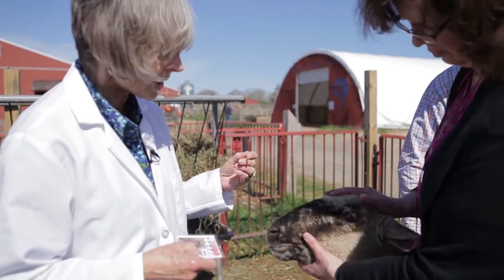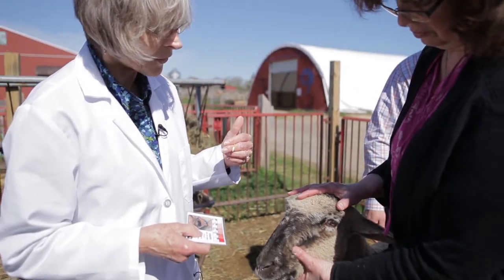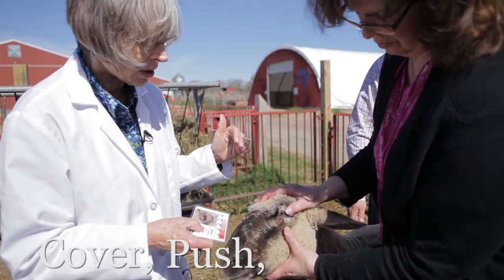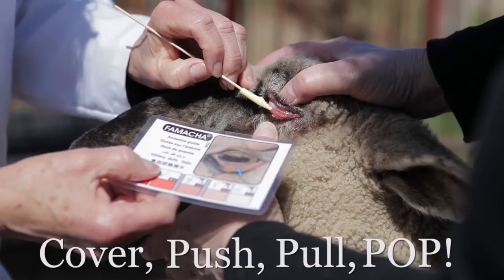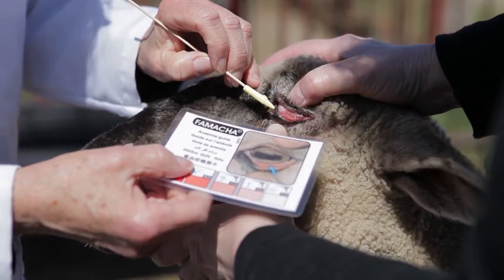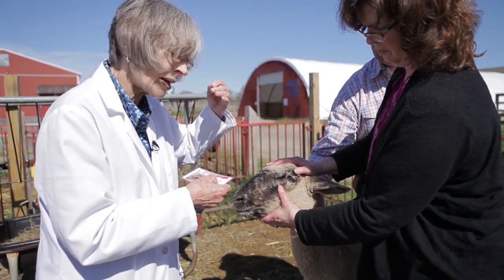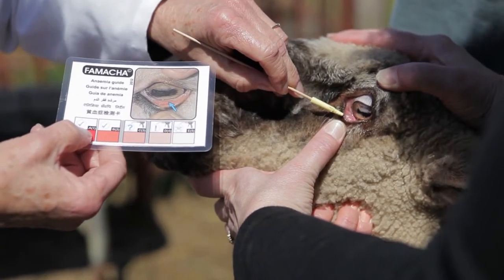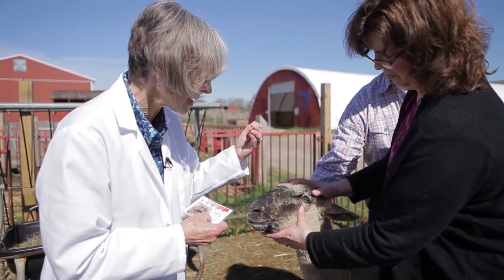FAMACHA Technique Training